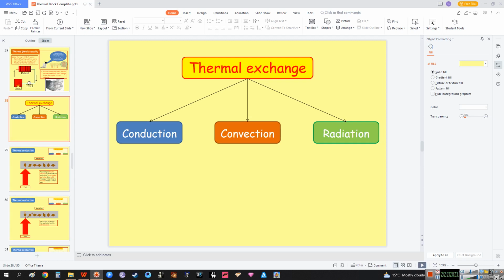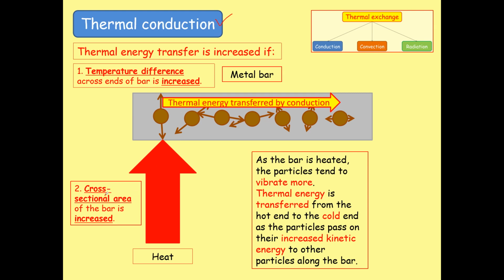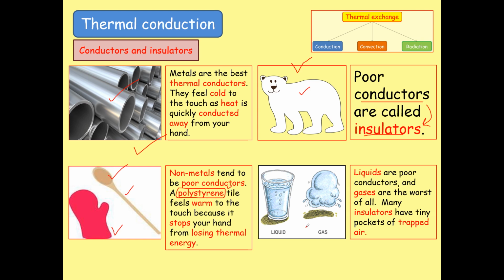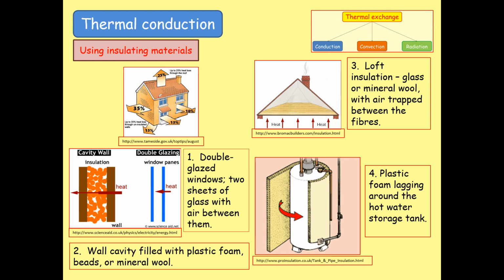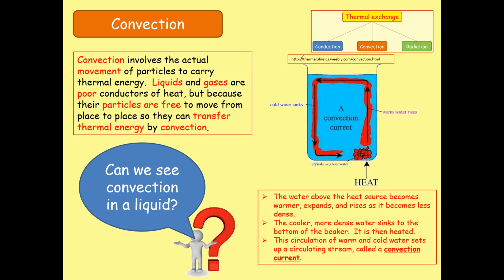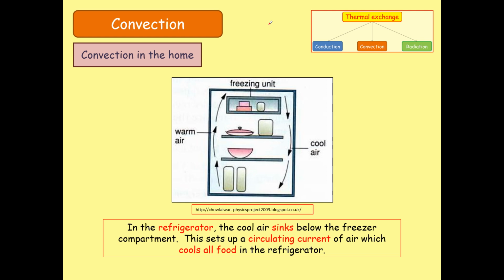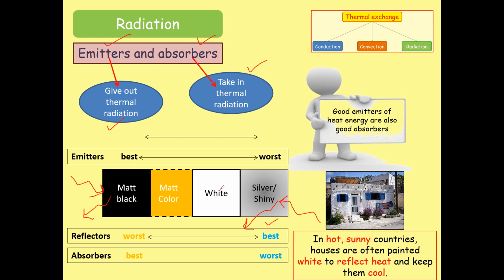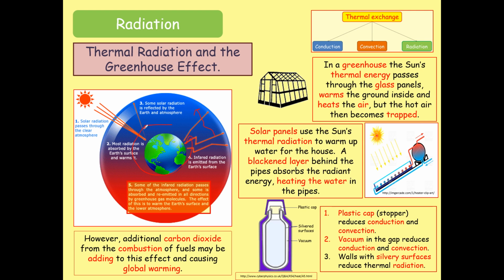Thermal Block Part 2 | IGCSE | Phy 0625 | Mode of Heat Transfer